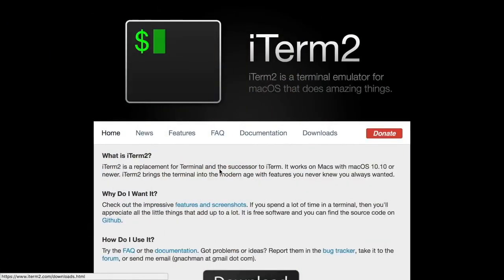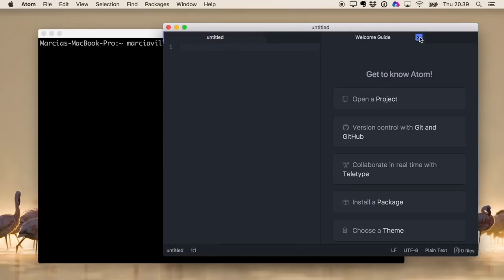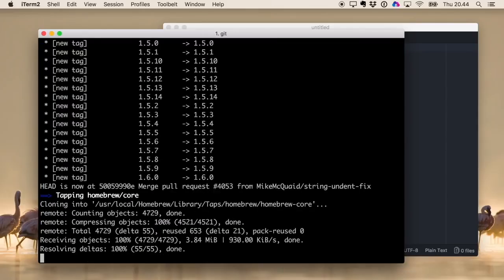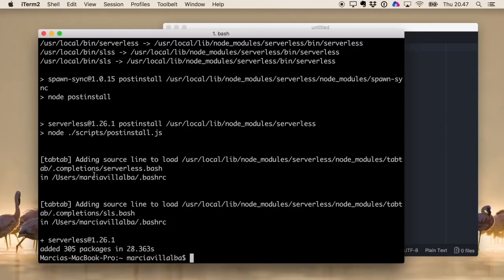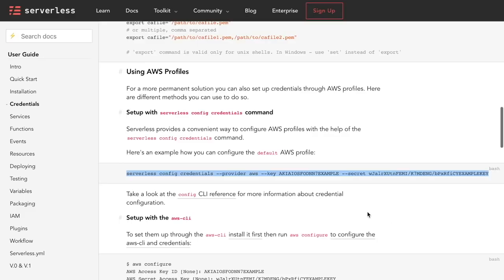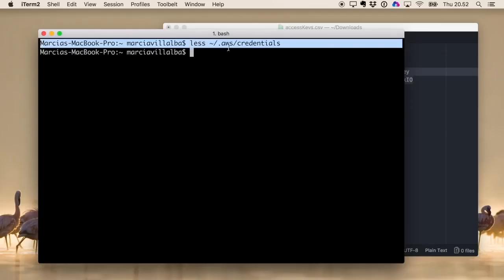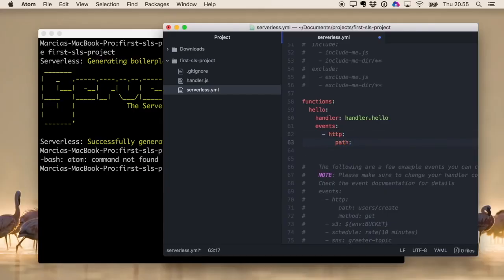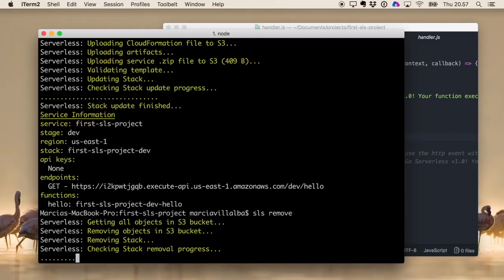Serverless Framework Made EASY (Step by Step)